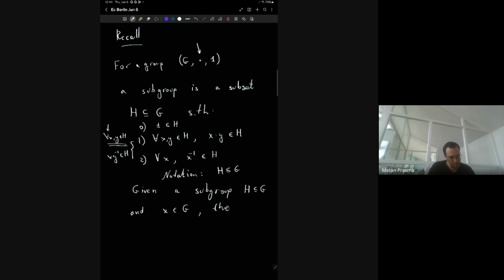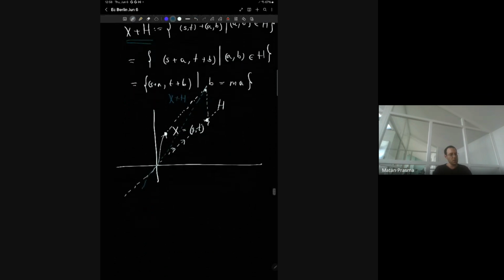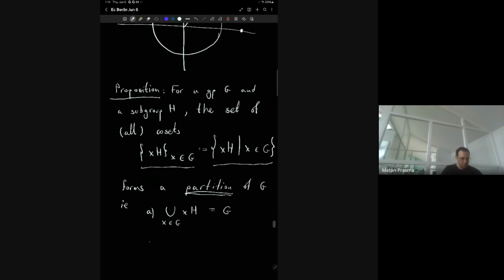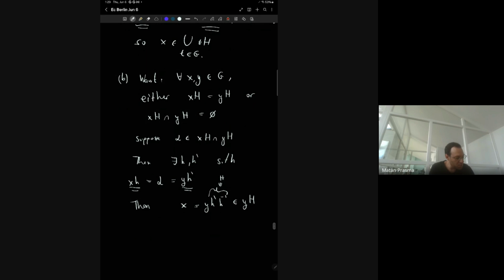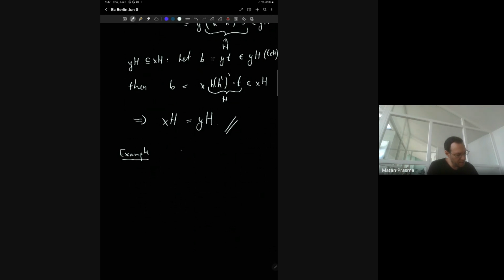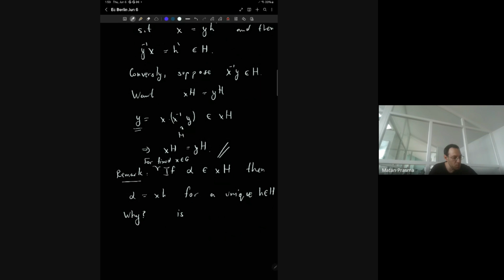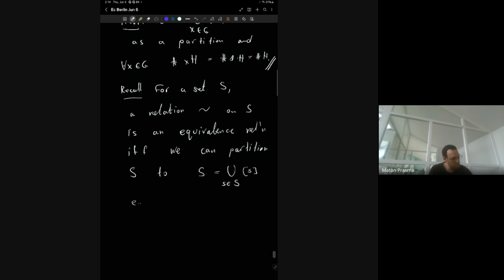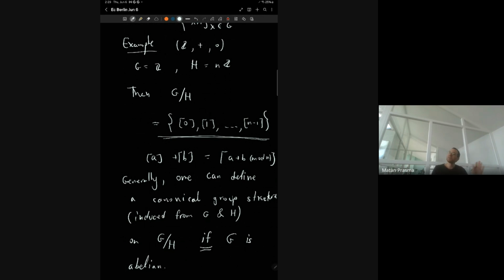06 Groups (quotient groups)